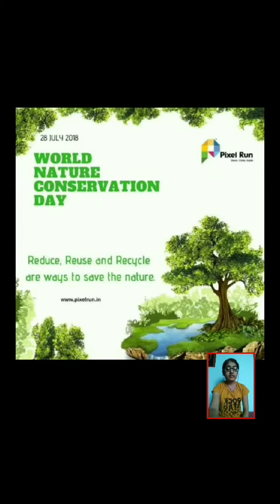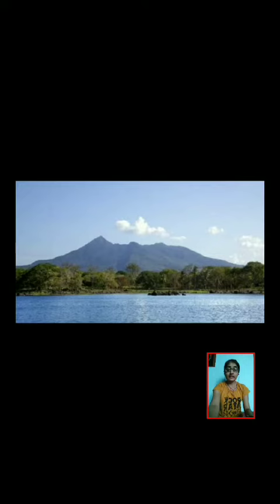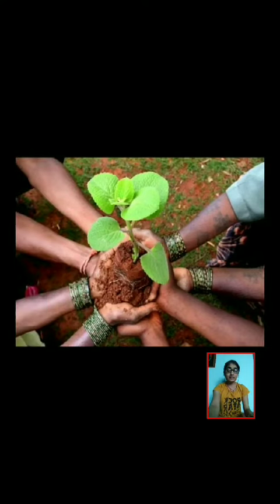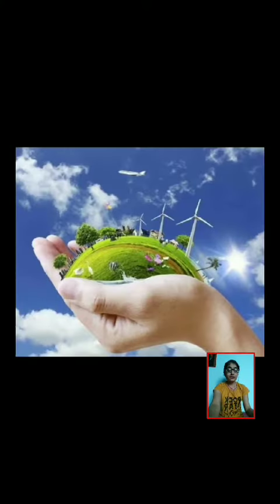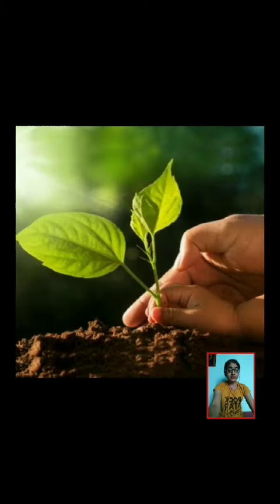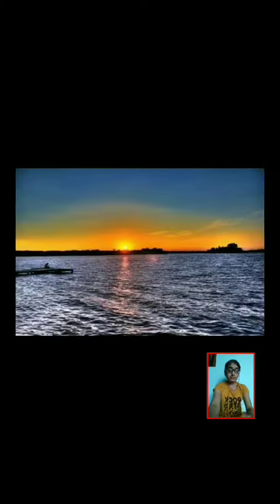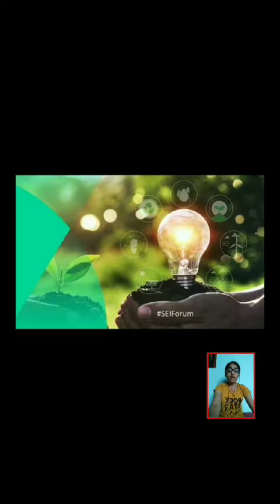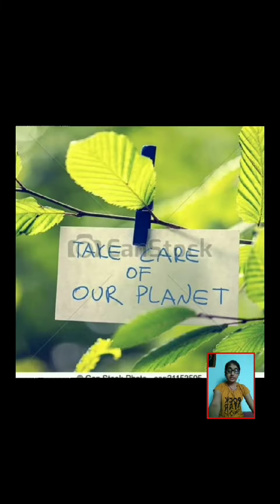Video on Word Nature Conservation Day by Madhu Mishra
Madhu Mishra student of Biotech 3rd year participated in the competition on word nature conservation day and got first prize